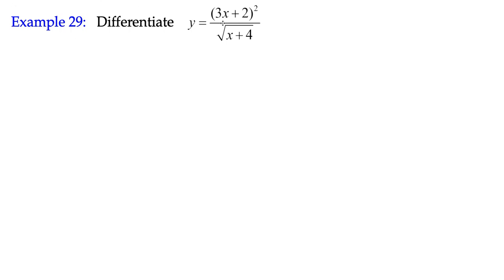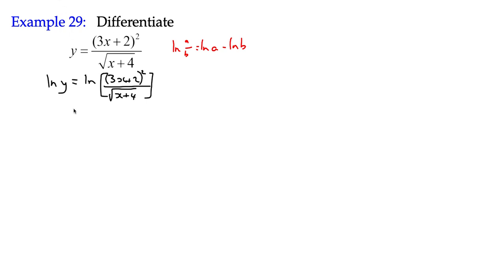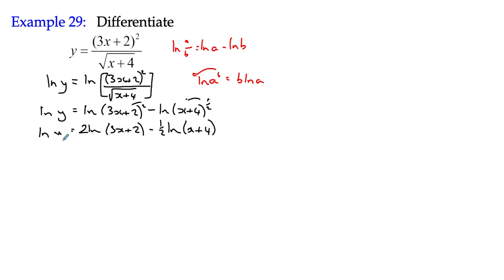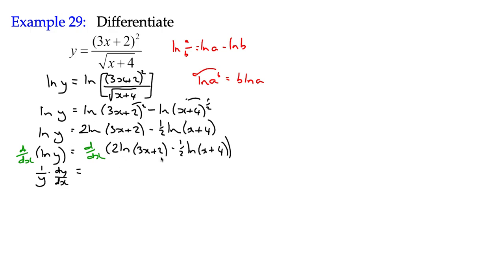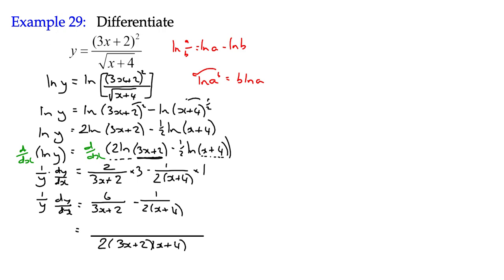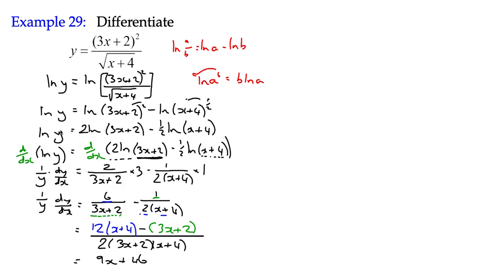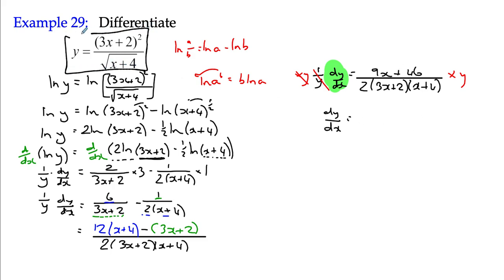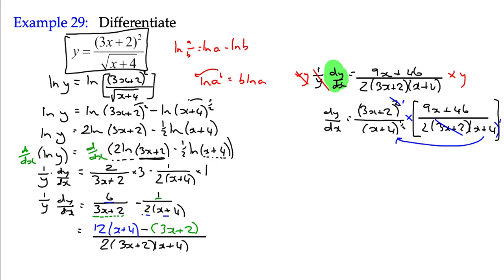Differentiation Example 29 - Logarithmic Differentiation